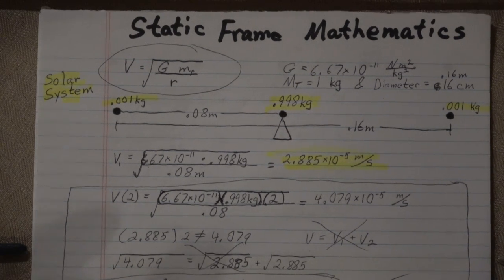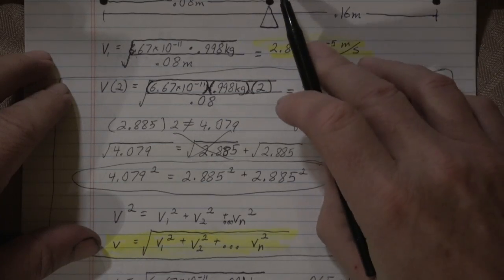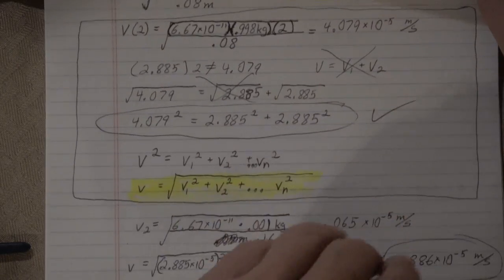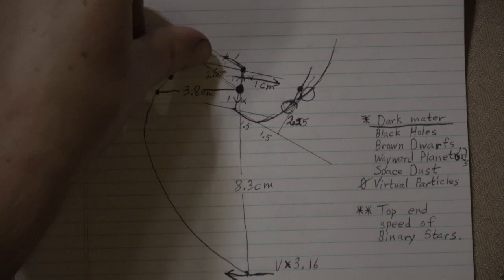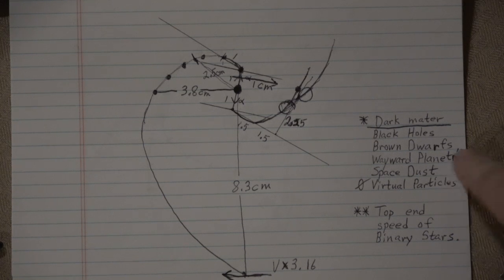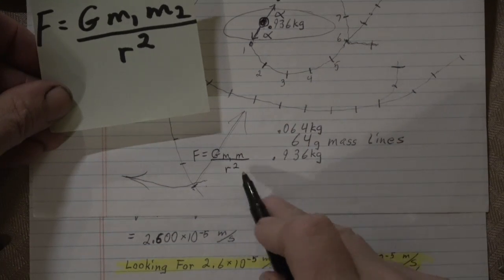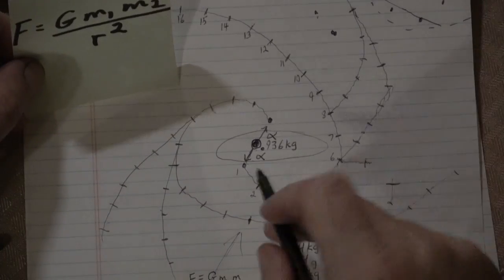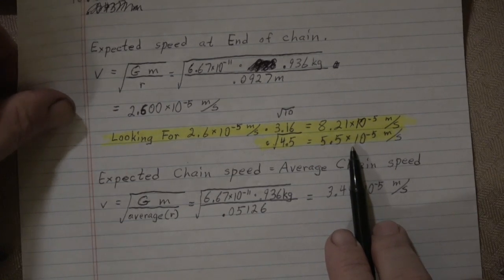Galaxy Gravity Chain 2 of 2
We were missing velocity, not matter.  With gravity chain extra mass not required.  When I claim fact, I am claiming fact with information available.  I am sure there are more factors involved and with better telescopes we shall see.  Pun intended.